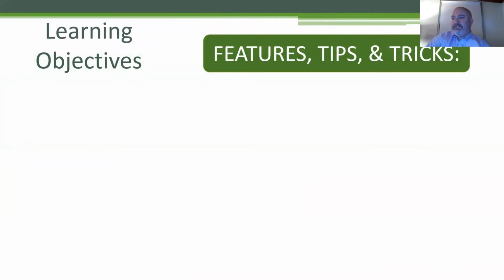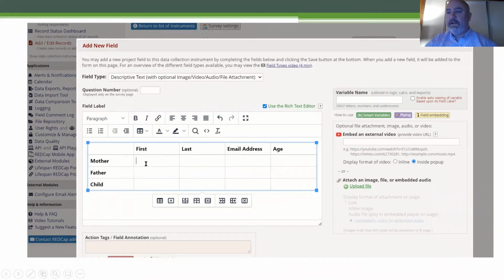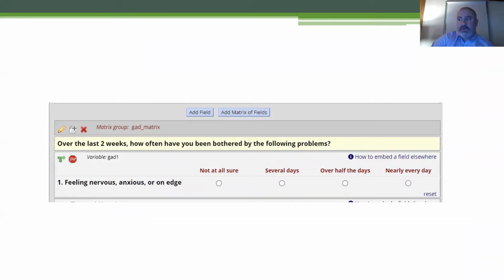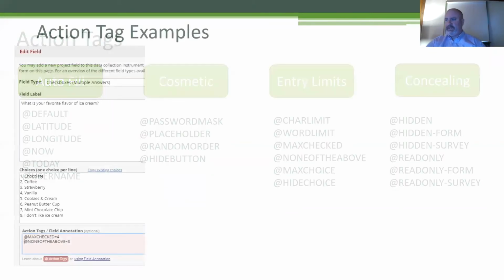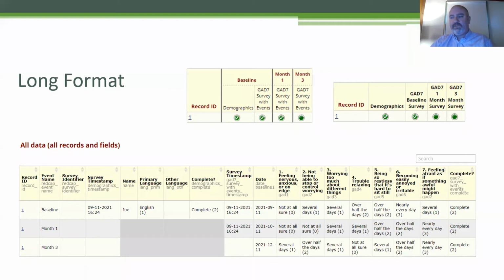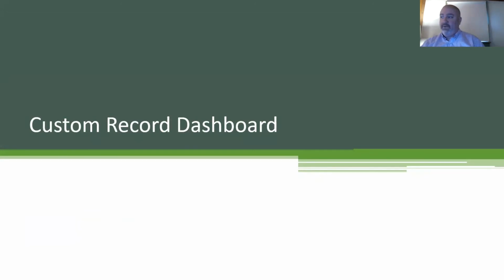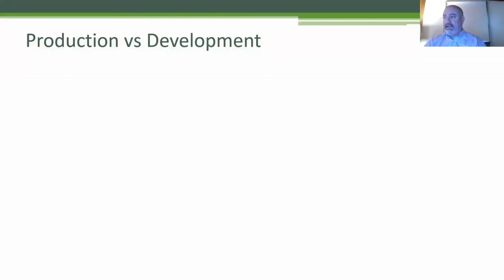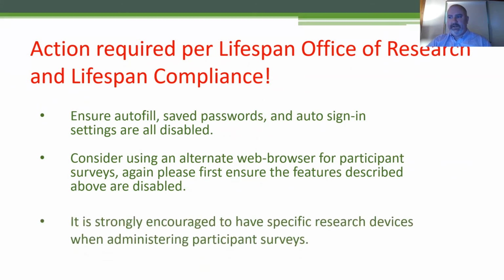REDCap Features, Tips, & Tricks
REDCap is designed to be largely self-taught when it comes to the basics. We encourage you view the available introductory videos as well.